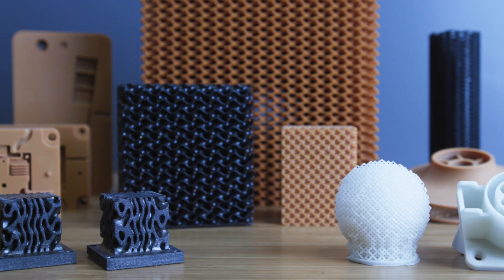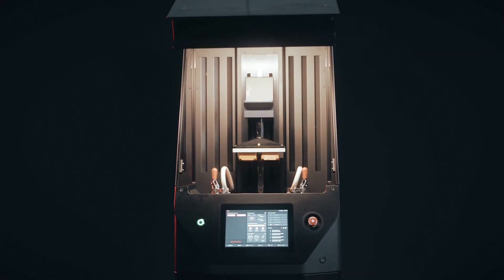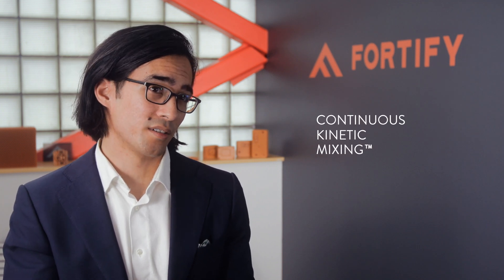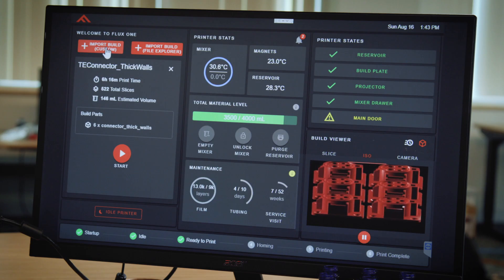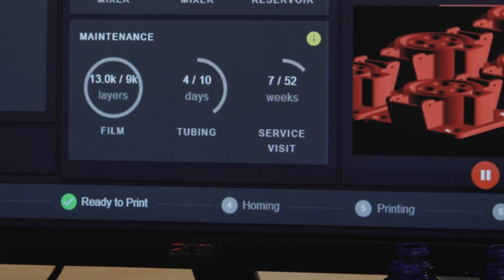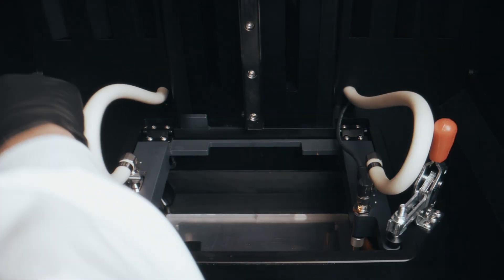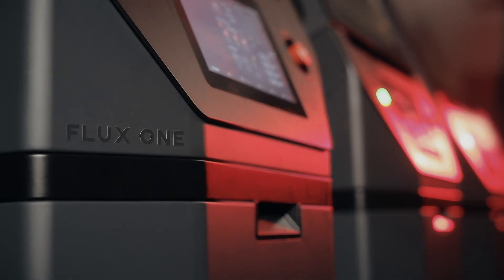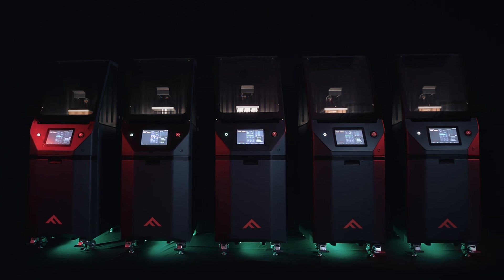Fortify FLUX ONE 3D Printer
Learn about Fortify's FLUX 3D printing platform. The FLUX ONE printers leverage hardware, software, and materials to enable a step change in 3D printed material performance.